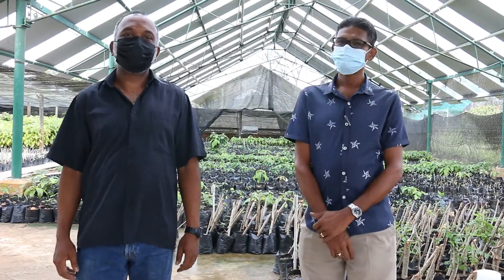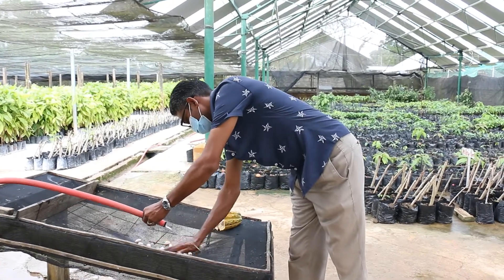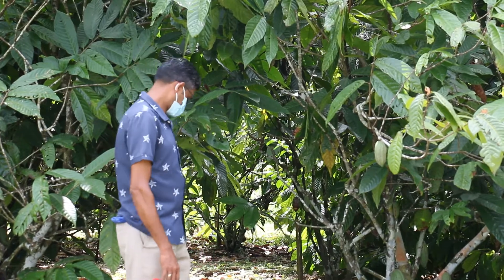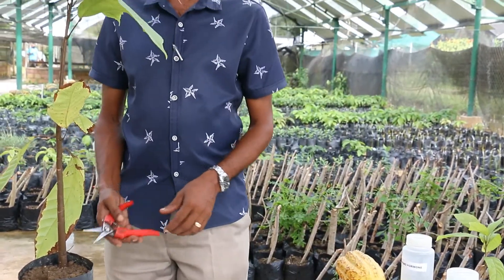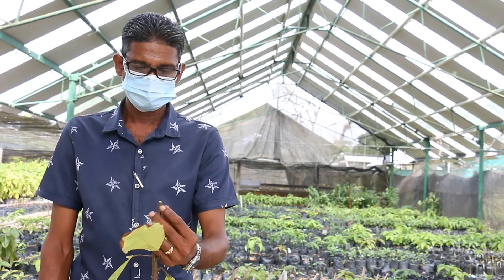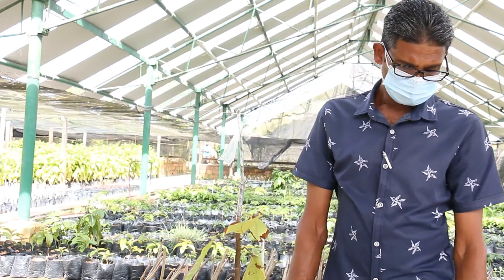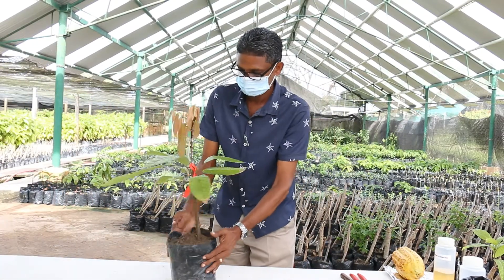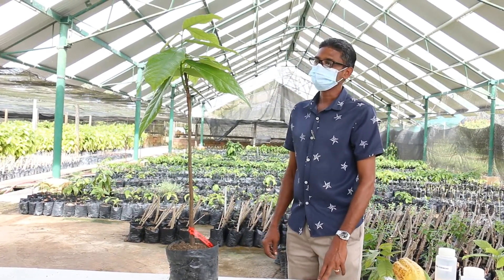Cocoa Grafting at the La Reunion Plant Propagation Station